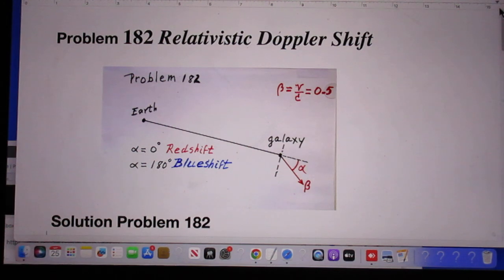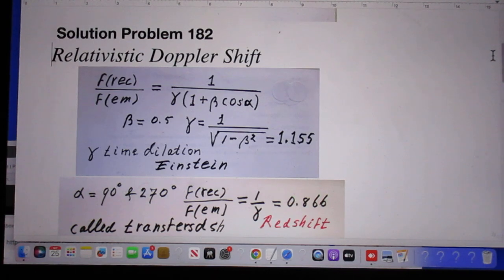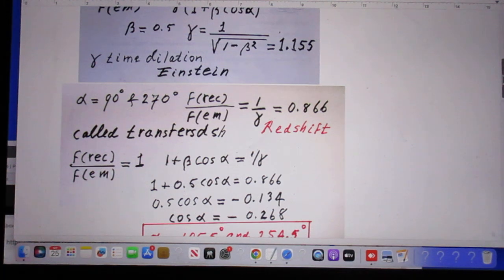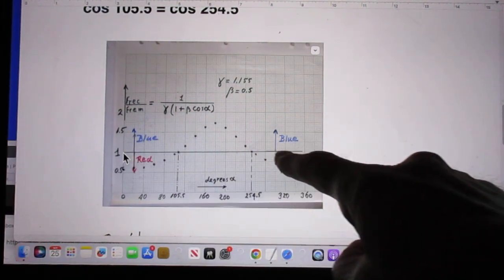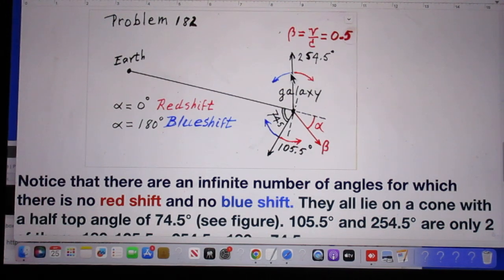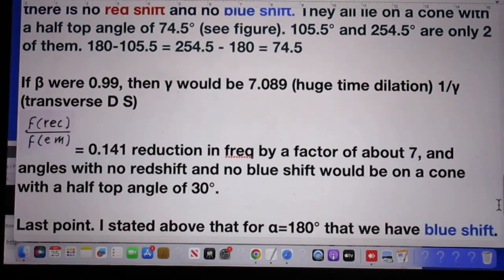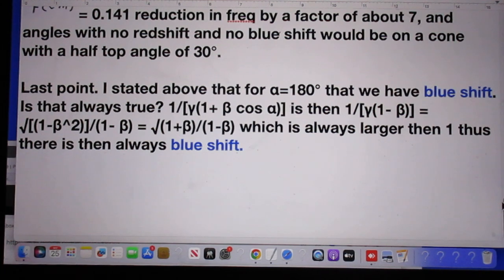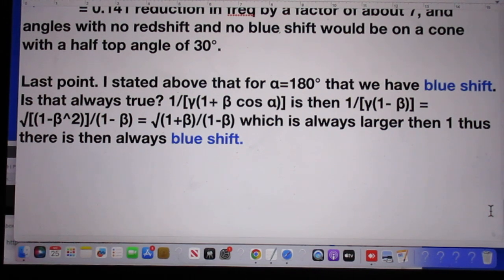Soln Problem 182 - mini lecture watch it ALL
14 minute mini lecture - watch it all to learn Physics